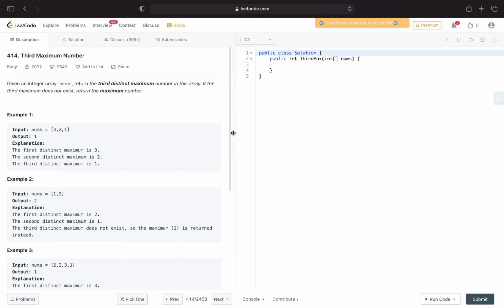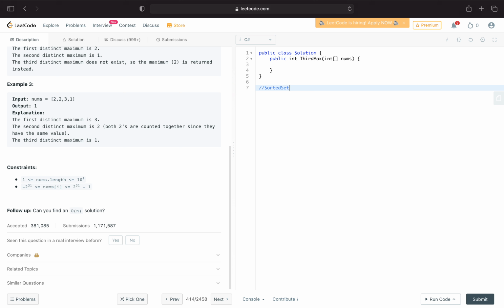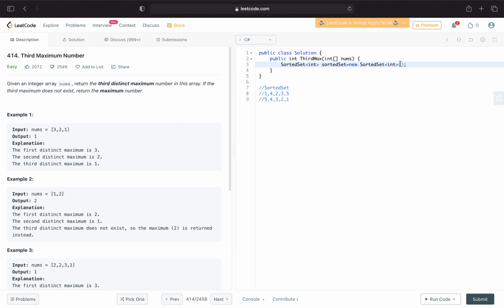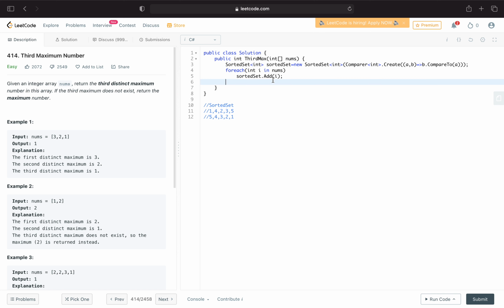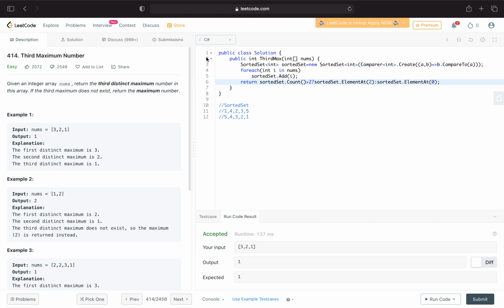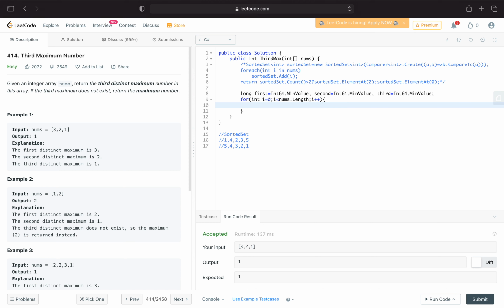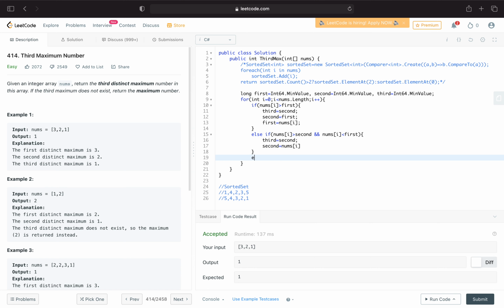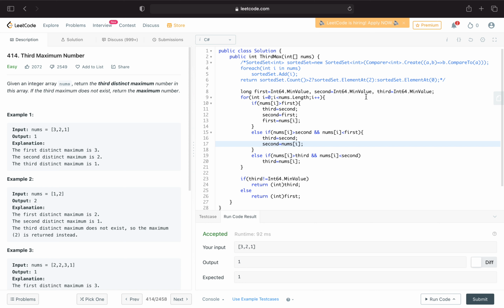Third Maximum Number